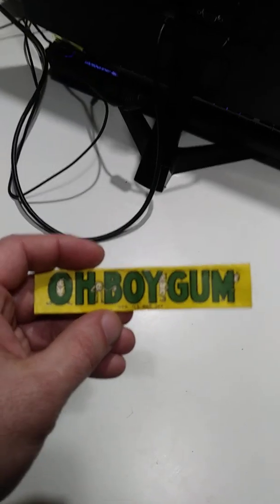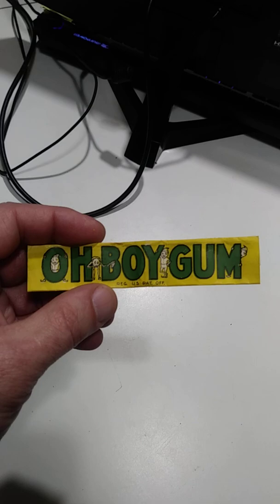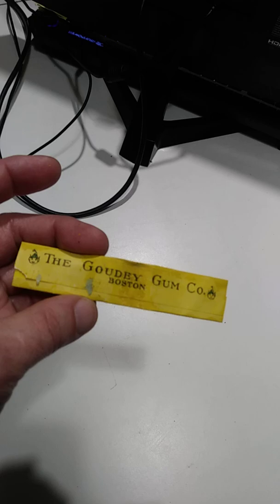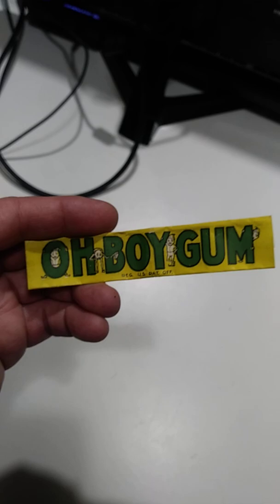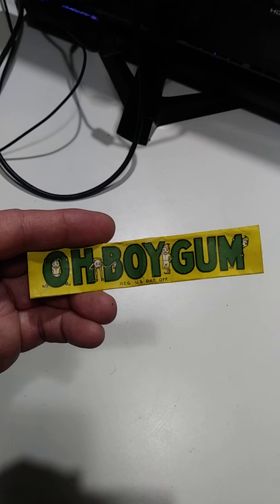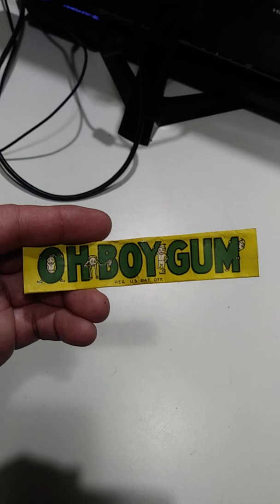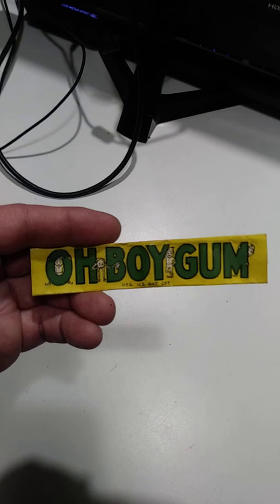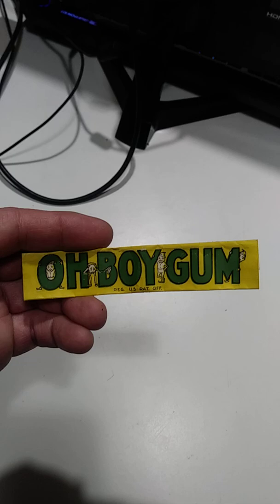This Was Free And Could Make Us $50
Some of the Mailing Supplies We Use:
2" Table Top Tape Dispenser
2” Tape For Dispenser Above
6" X 9" poly mailing bags
10” X 14” & Larger Poly Mailing Bags